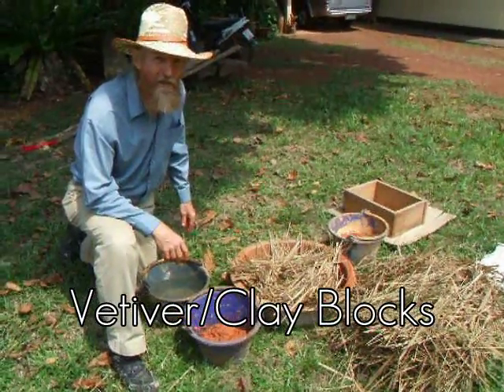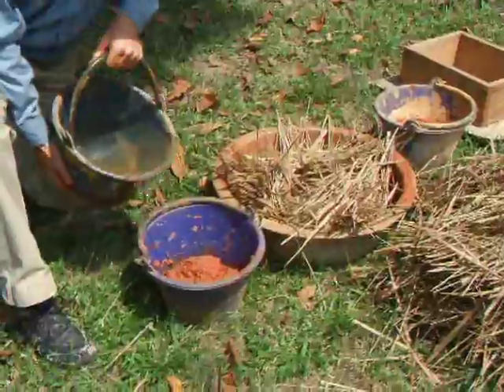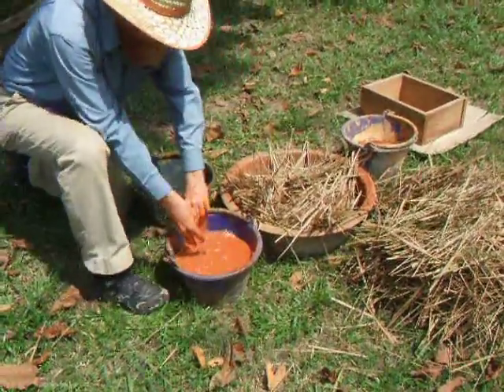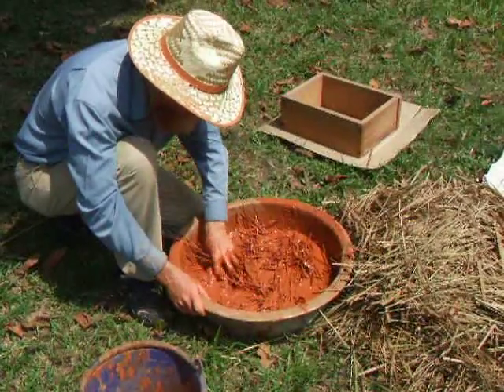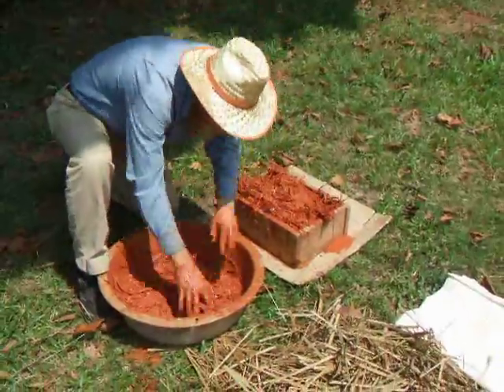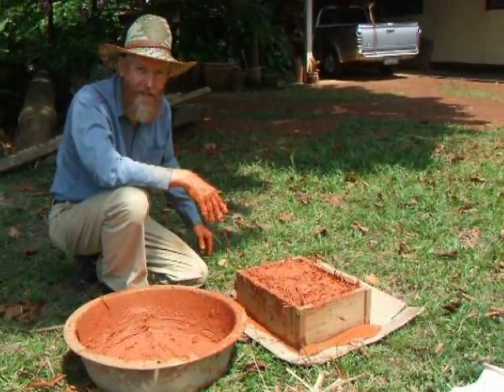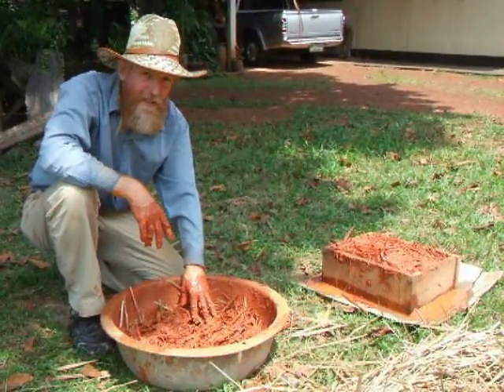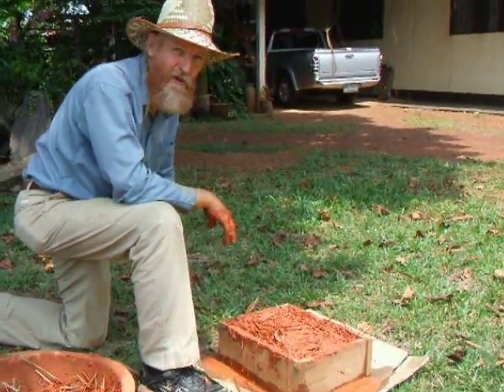Vetiver/Clay Blocks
We're testing a new building system using something similar to straw/clay, but this is vetiver grass -- it is resistant to termites. We're going to mix water with clay and make a thin slurry. Pour it over the vetiver grass. Soak the grass until it is soft and then add more clay until you have a stiff mixture. We put the vetiver grass/clay mixture in a wood form to make building blocks, and we will let it dry a few days in the sun. And when it is dry then you can build with it. Soak the materials overnight to get the best working properties. Anyone can do this because the materials are very light and easy to work with.